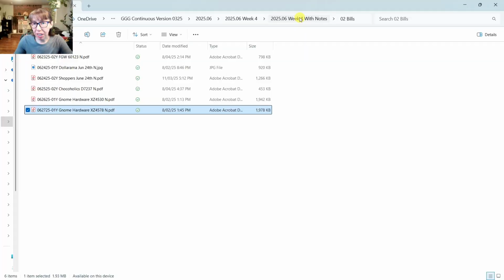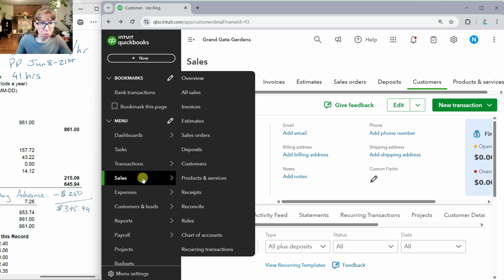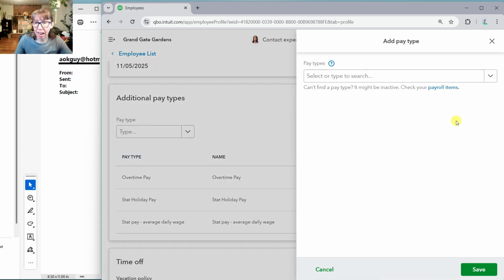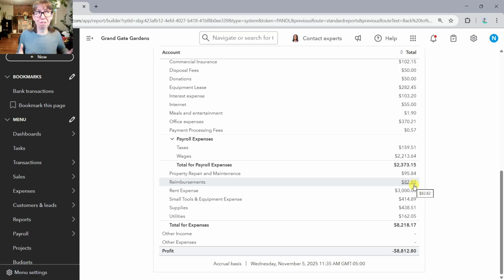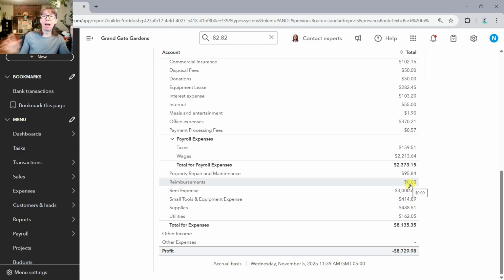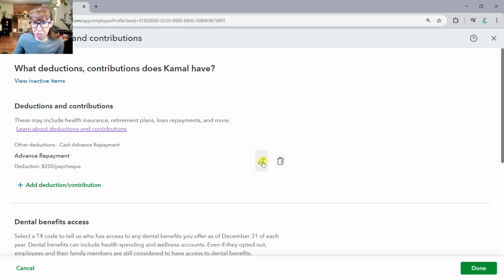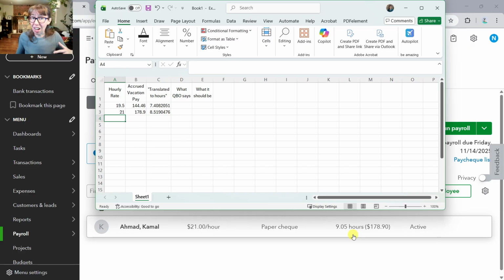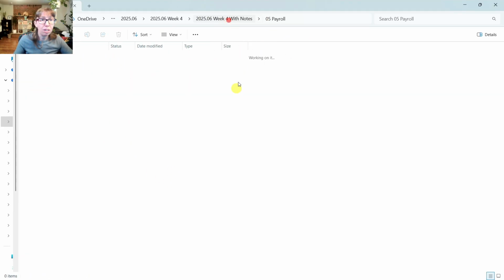Grand Gate Gardens Continuous Case Study Video #22 - June 2025 Wk 4 Invoices and Payroll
June Week #4 is split into three separate videos.  This video covers the Invoices folder and the Payroll folder for the fourth week of June 2025 for Grand Gate Gardens.

This video covers the Invoices and Payroll for June 22nd to 28th 2025.  It covers how adding a Raise in QBO Payroll causes the vacation hours to be incorrect and how to correct it, how to deduct an employee advance in QBO payroll an where it lands in the bookkeeping, the drawbacks of using QBO Payroll to give back employee reimbursements, how to reimburse an Expense Report through QBO Payroll, how QBO Advances work in QBO Payroll and how to stop the deductions, and much more!

0:00:00 Beginning
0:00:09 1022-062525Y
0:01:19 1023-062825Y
0:03:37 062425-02Y Kamal Ahmad-(EE)-PDOC-Date paid-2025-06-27
0:05:38 Putting in the Raise into QBO
0:06:39 Adding the Advance Repayment Deduction to QBO Payroll
0:07:55 Adding the Reimbursement Contribution to QBO Payroll
0:12:42 Where the Reimbursements go in QBO Payroll (on the Profit and Loss)
0:13:26 When only reimbursing through QBO Payroll, if not adjusted after we miss detail and HST Credits
0:15:03 How we could use the "Expense Report Method" with the "Reimbursements" in QBO Payroll
0:18:23 What happened to the QBO Advance Repayment
0:20:47 In Summary - How QBO Advances work in QBO Payroll, and how to stop the deductions
0:25:06 How a Raise throws off QBO's Vacation Hours Accrued
0:28:40 How to Fix QBO's Vacation Hours Accrued after a raise or overtime